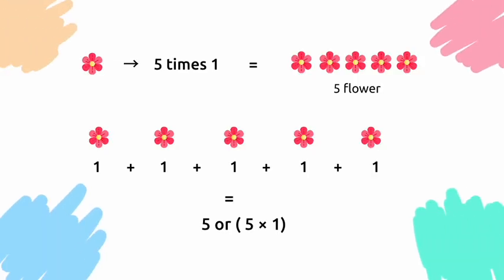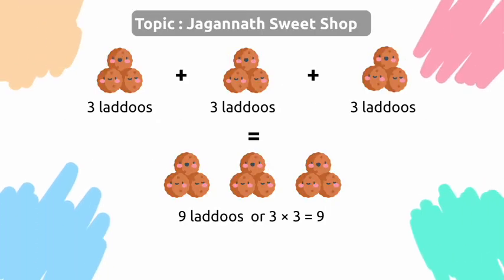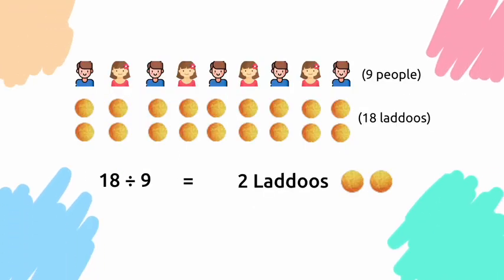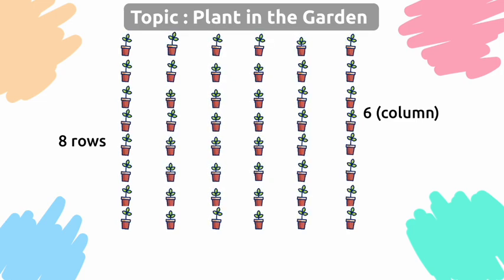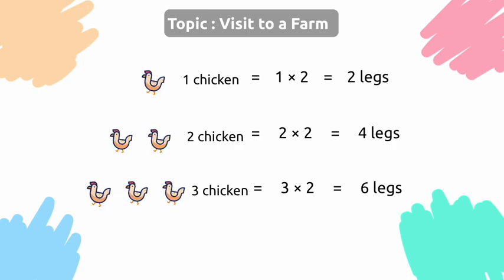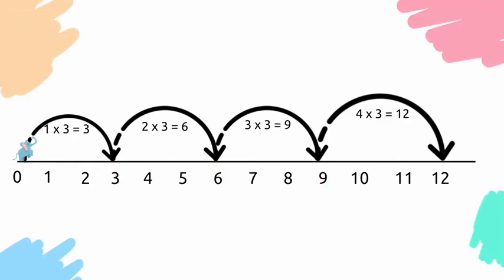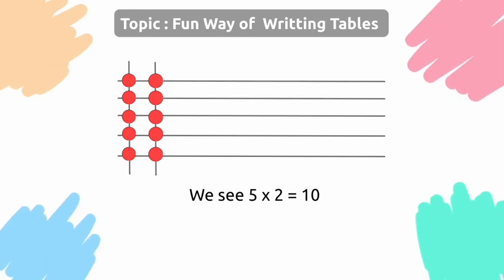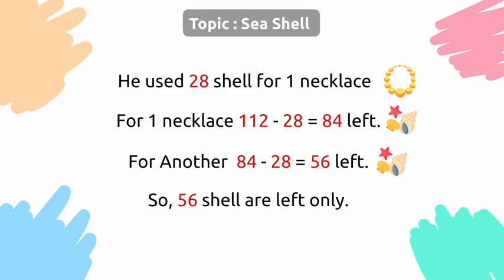Class 3 Maths | Chapter 7 Raksha Bandhan | NCERT CBSE | Animation Video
Class 3 Maths Chapter 7 “Raksha Bandhan” explained in a simple and engaging way according to the latest NCERT CBSE curriculum.

In this chapter, students will learn:
✔ Introduction to multiplication
✔ Repeated addition concept
✔ Solving word problems using real-life situations
✔ Counting in groups
✔ NCERT textbook examples explained step by step

This video is useful for:
• CBSE & NCERT exam preparation
• Parents helping children at home
• Online learning and revision

📌 Chapter Details:
Subject: Mathematics
Class: 3
Chapter: 7
Chapter Name: Raksha Bandhan
Board: CBSE / NCERT